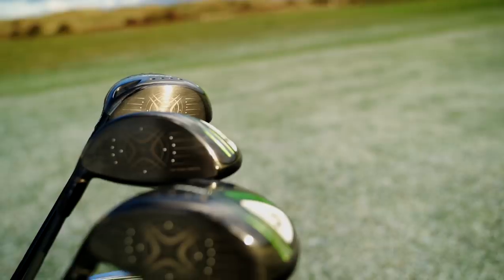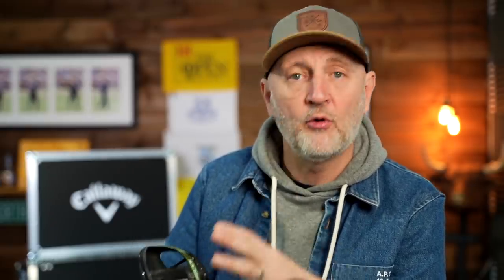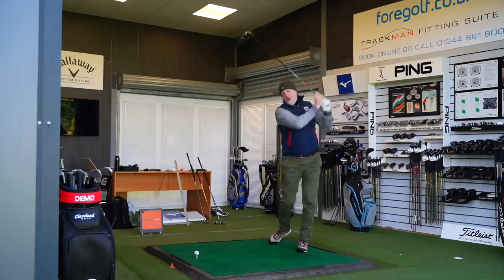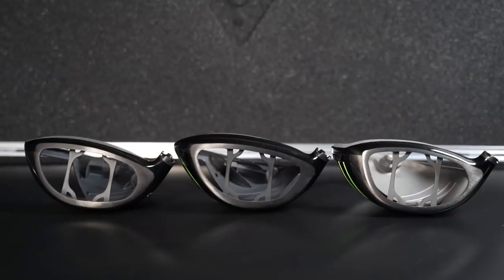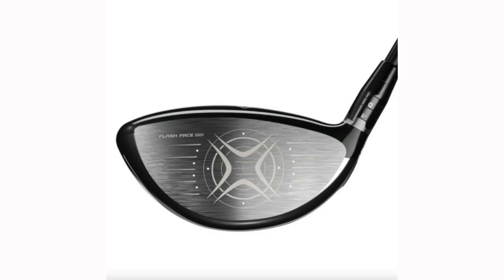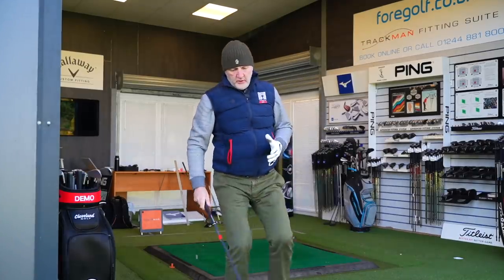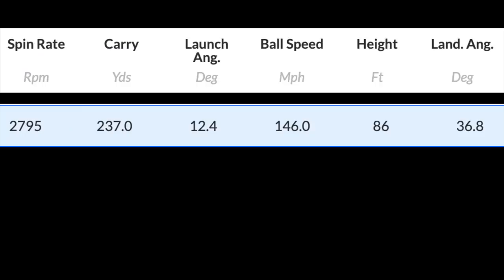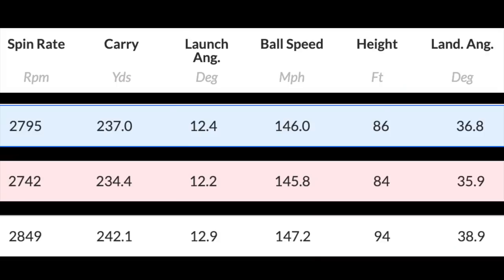Callaway Epic '21 DRIVER - MY BRUTAL OPINION!